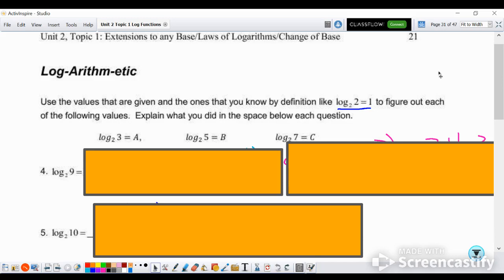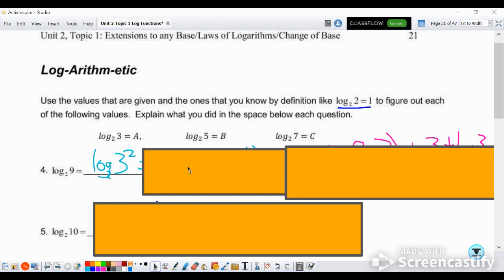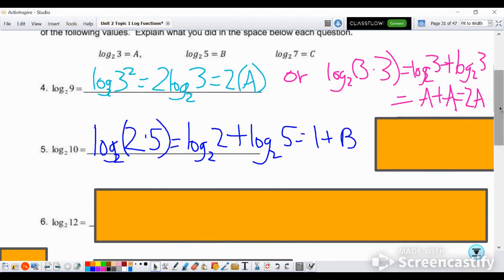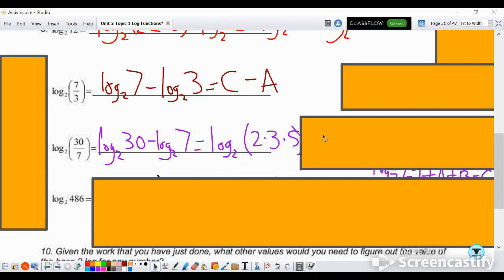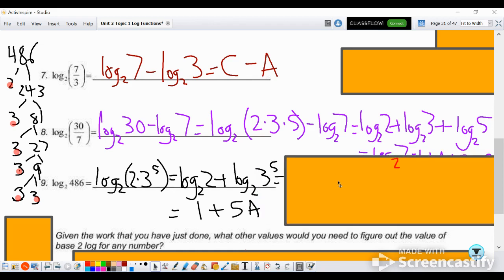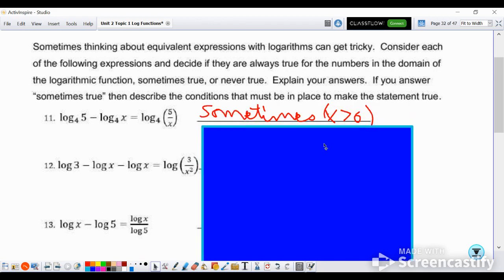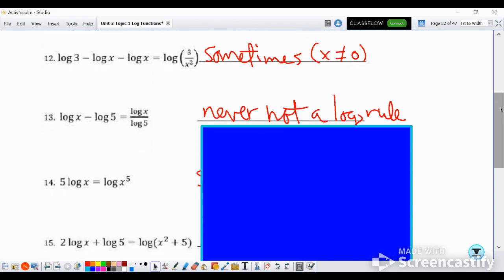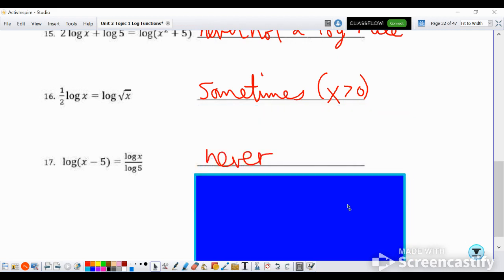U2T1 LogArithmetic to simplify pkt. pg 21-2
Using product, quotient and power log rules to convert logs to addition and subtraction